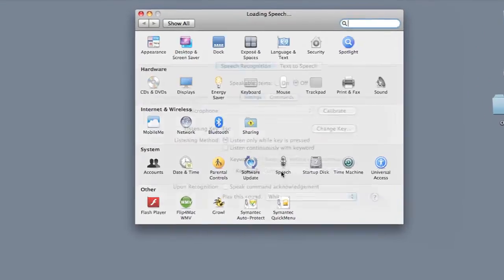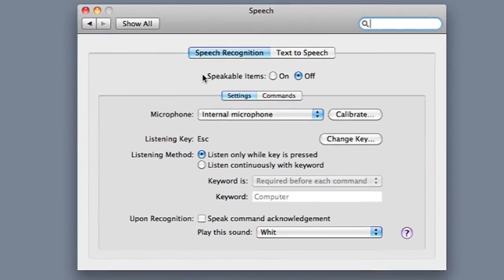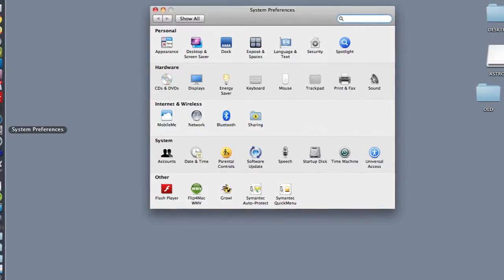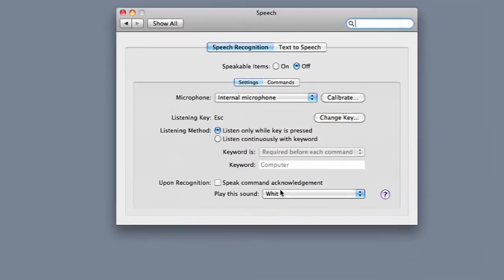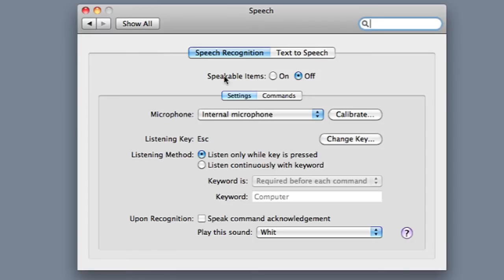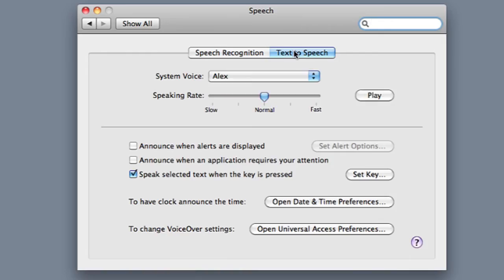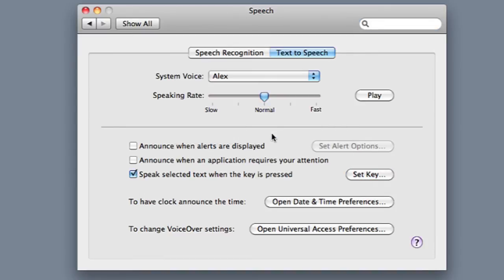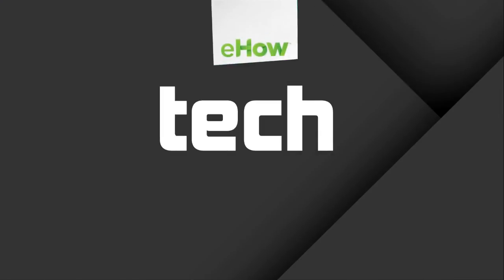How to Get Rid of the Speech Command on a MacBook Pro : Macs & Computer Knowledge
Getting rid of the speech command on a MacBook Pro is something that you can do right from "System Preferences." Get rid of the speech command on a MacBook Pro with help from a web and graphics specialist in this free video clip.